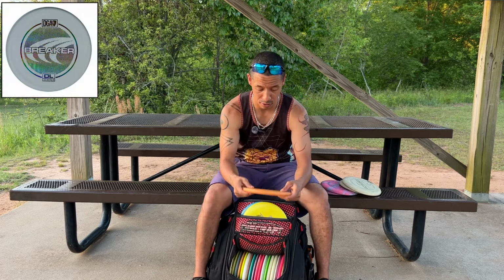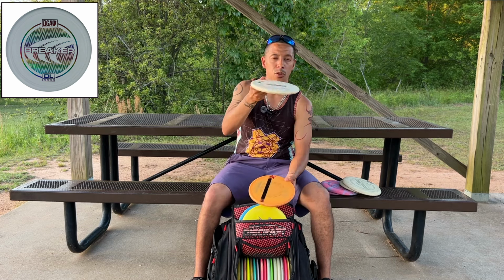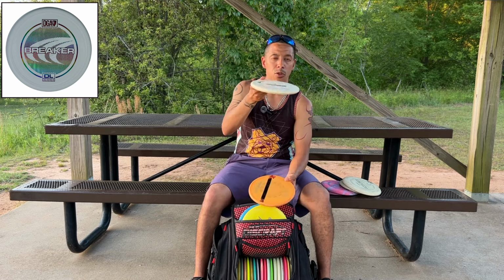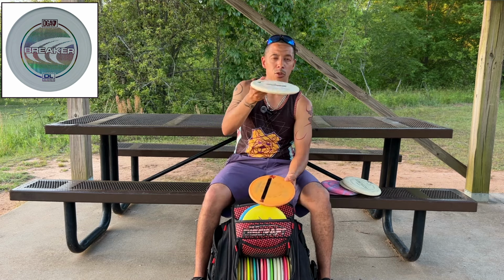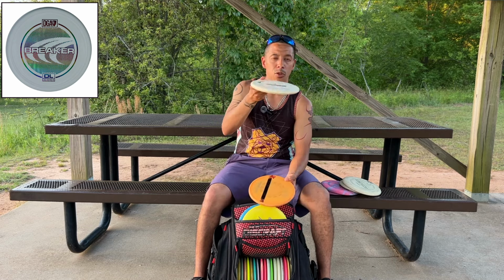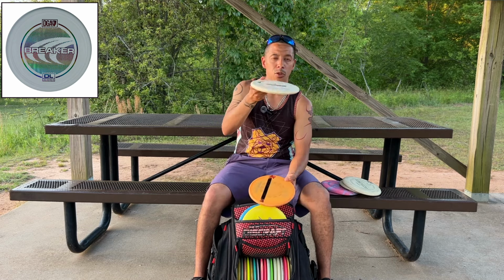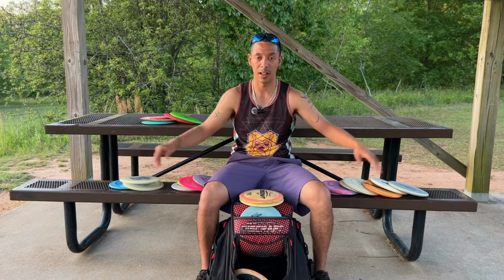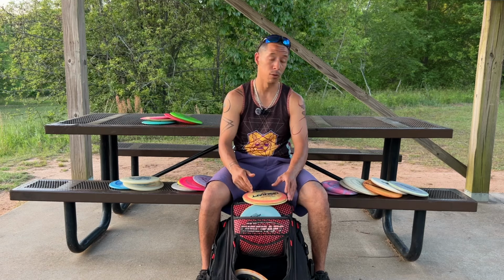In the Bag: Martin Kneece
In the Bag with SC MPO disc golfer Martin Kneece.

This was shot at Grand Central Station in Central, SC on May 2, 2024.